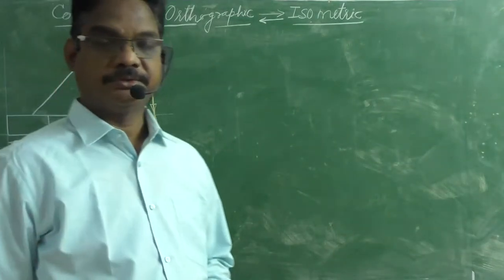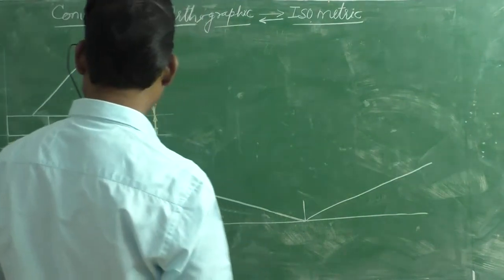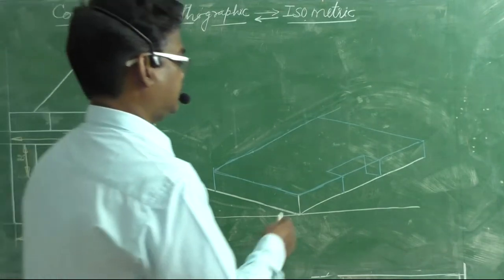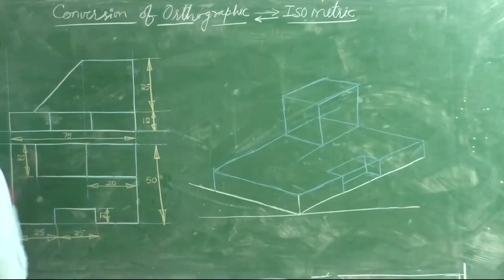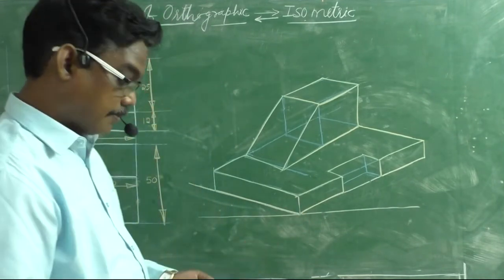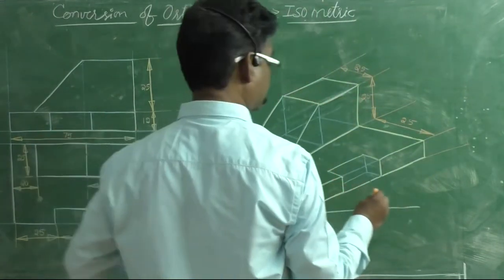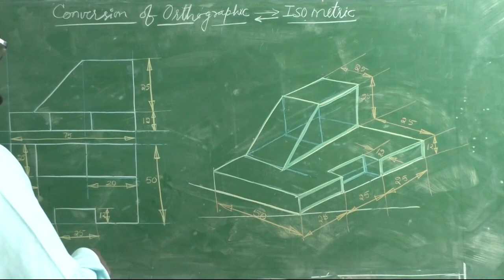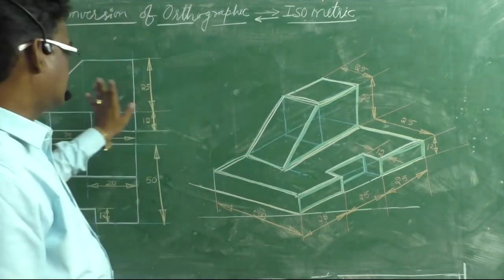Ortho to Isometric Conversion -5 (Vice Versa)